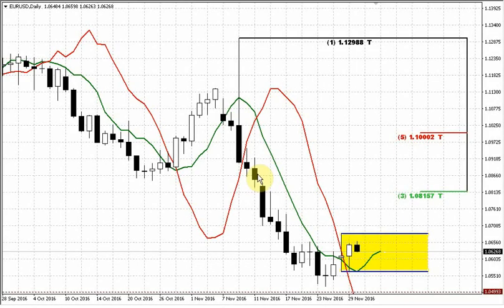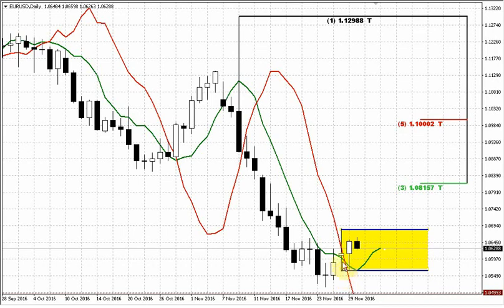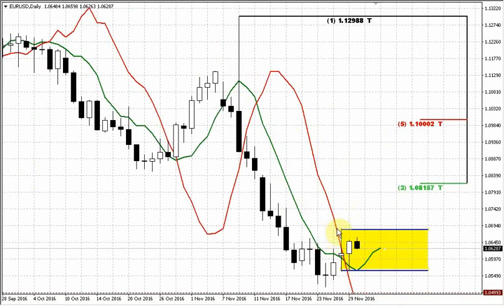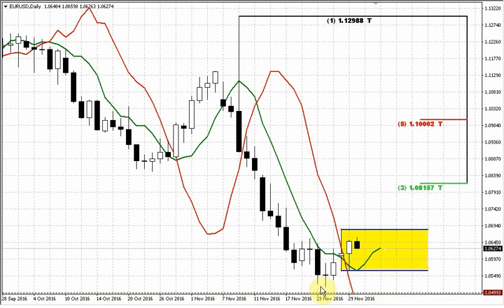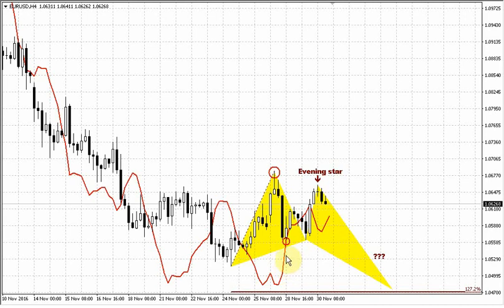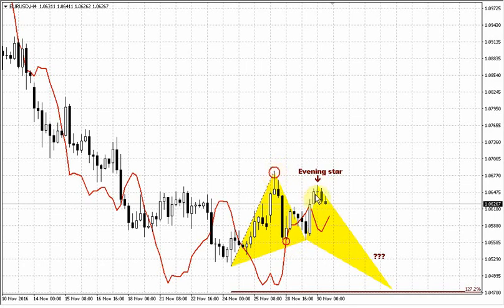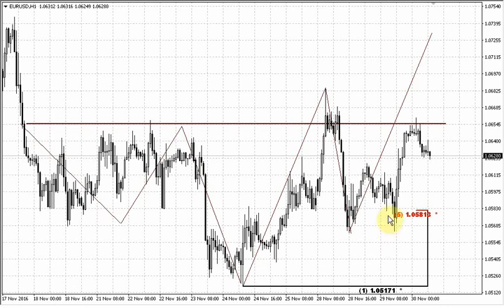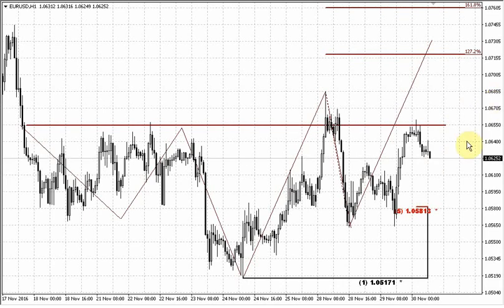EUR 30 11 16